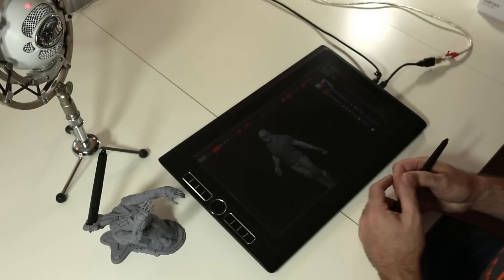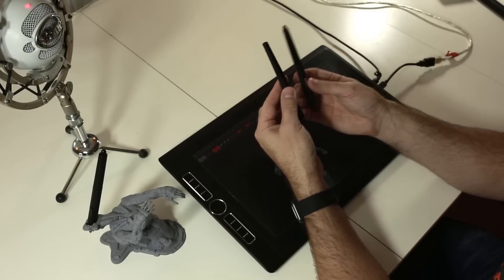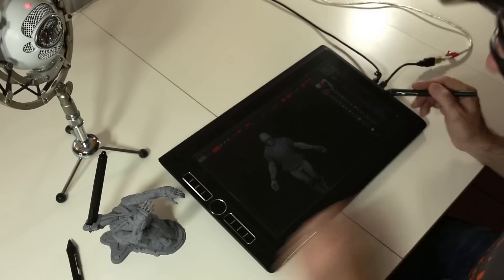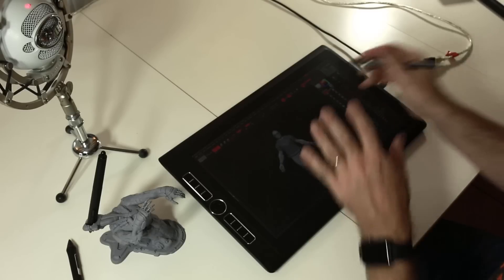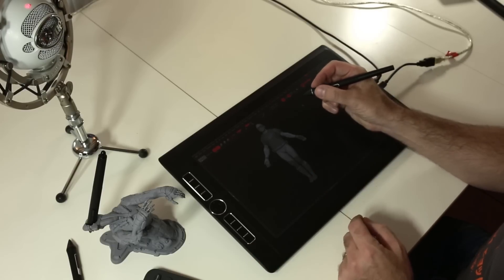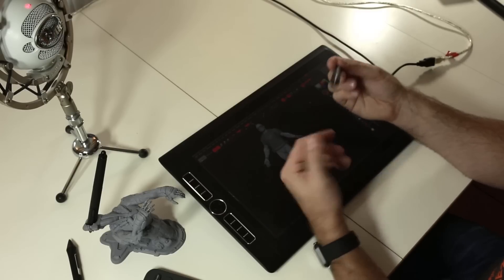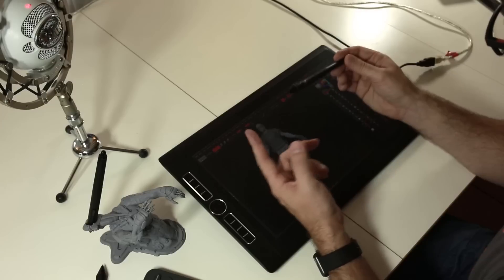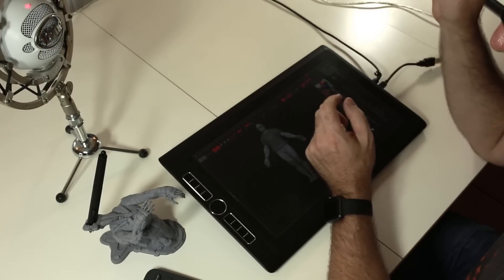Thomas Roussel reviews Pro Pen 3D on MobileStudio Pro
Polysculpt artist Thomas Roussel creates something amazing while reviewing the Pro Pen 3D on his MobileStudio Pro in ZBrush.